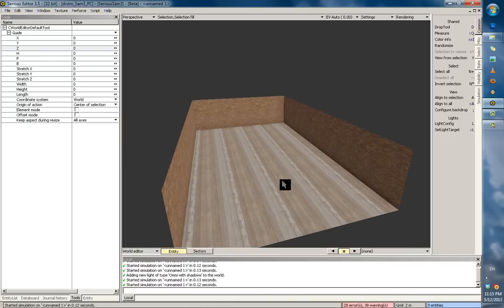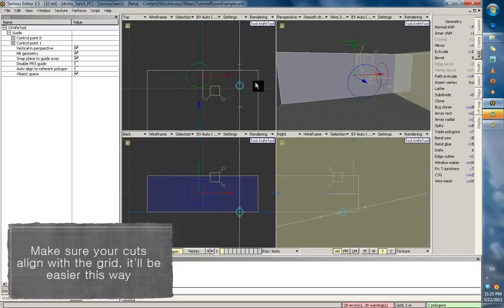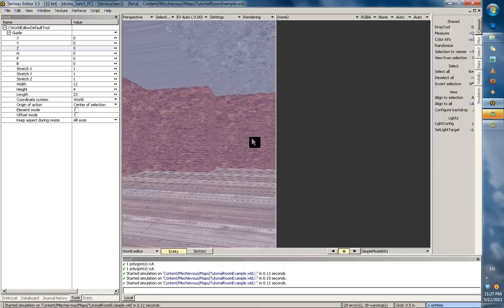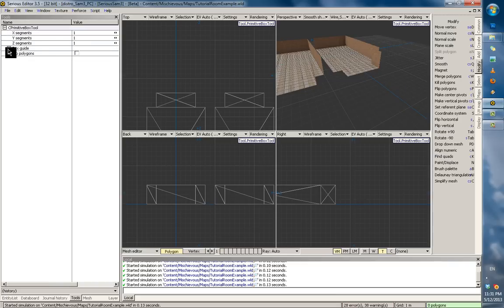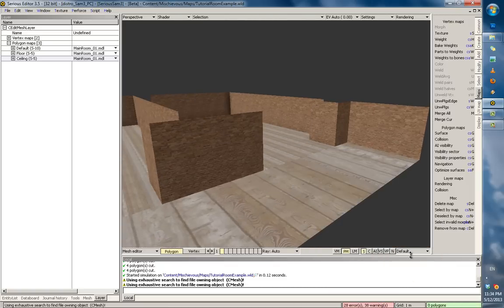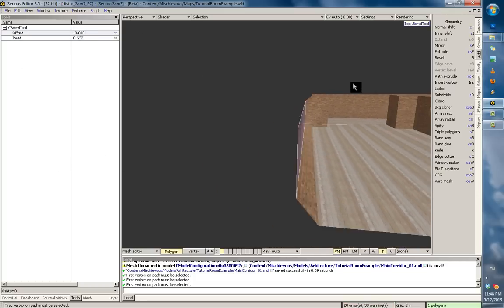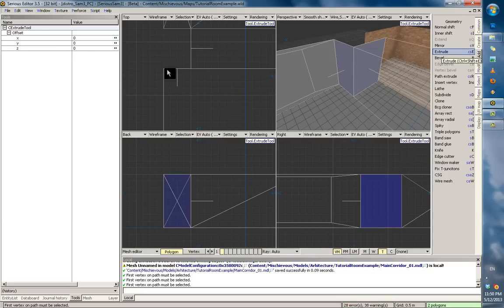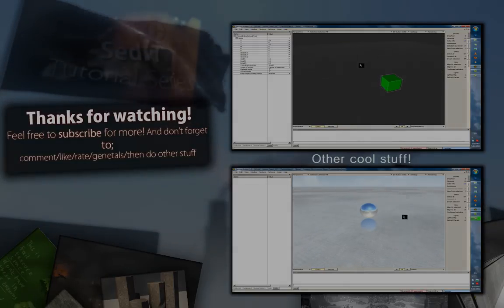SedIT - Beginner # 08 ; More on modelling, using the knife, bevel, inner shift and other tools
SedIT - The Dedicated Serious Engine and Editor 3+ User's Tutorials and Guides -

So you're interested in becoming a ... ok that title's getting too long, let's just call you a pro-beginner right now.
Anyhow, in this tutorial we continue modelling our rooms, adding a corridor, and a window to view shit out of.

USEFUL STUFF

I will be releasing the maps seen in these videos as a beginner's resource pack eventually.

TOC

1 - Saving the model                                                                       - 0:00
2 - Adding a hallway entrance with the knife tool                       - 1:31
3 - The Extrude too, using it to make a hall                                 - 3:20
4- Adding the corridor                                                                      - 6:51
5- Copying over materials                                                              - 8:44
6- Installing windows                                                                      - 12:20

RUNDOWN

Adding new geometry is usually best done with a knife cut, K key, and using the quarter view mode to adjust the incision plane and match it up with the grid (using num 0 to switch to quarter view mode) and pressing enter to complete the cut.
Do this for the 2 sides of the new hallway, and you'll have fresh new geometry ready to be...used...
Note that the knife tool cuts polygons that are selected, so it will leave geometry seams if you don't use it wisely.

Once you have a new polygon, you can extrude it, Shift + E and use the tools panel to add an offset. In the tutorial I used an offset of 3, and in case your polygons ended up inverted like mine did, use Shift + F to flip their normals, aka facing.

Remember to save the room model, and any other models you do, and keep in mind that these are instances. If you modify one (without unsharing it first that is) You will modify any other instance of it in any other map you made using it.

Creating the corridor to connect the 2 rooms is best done as a new model, it's good to make these modular, so that for example we can now easily copy the room you did, invert it, and the second room is already complete.

Another good mapping tip is to share your materials, (you can also save them and re-use them, but keep in mind that this also makes them instances). Once you share them, copy paste them to the new corridor model, by highlighting them, and using Ctrl + C, and Ctrl + V in the new mode. If you're having trouble with this, consult the video at 8:44